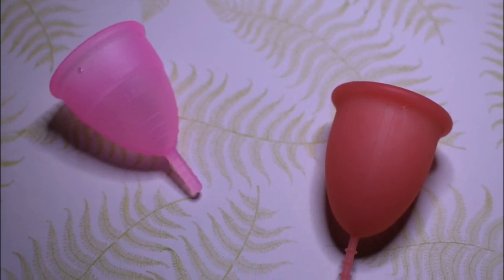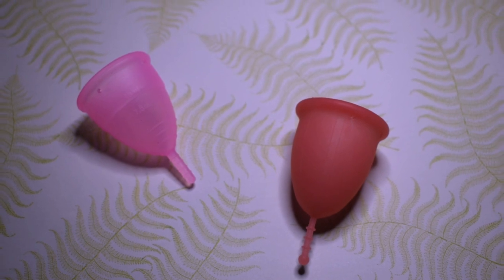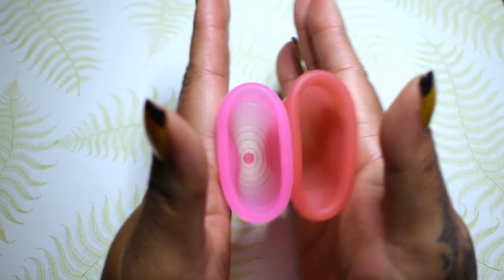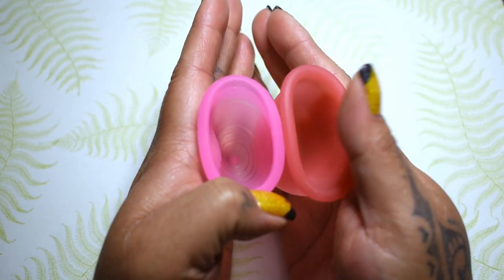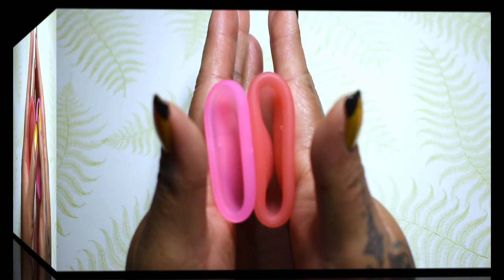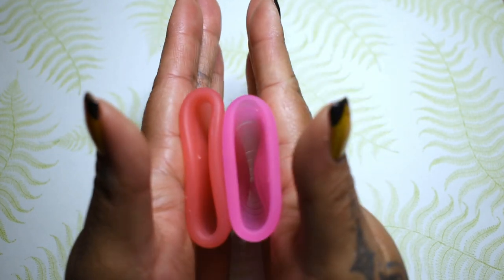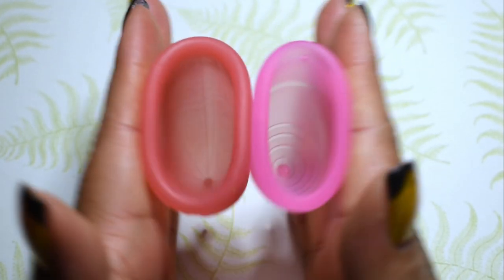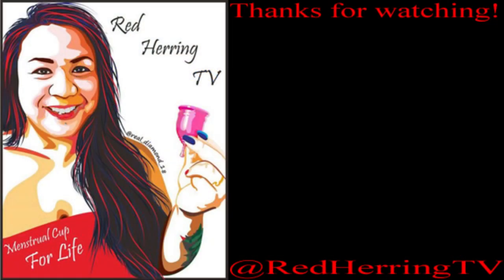Sirona Cup MED vs Si-Bell LG Menstrual Cup Squish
Menstrual Cup Squish Comparison:  Sirona Cup MED vs Si-Bell LG
Sirona Cup can be found on eBay in the USA